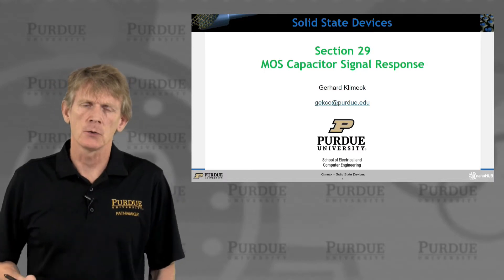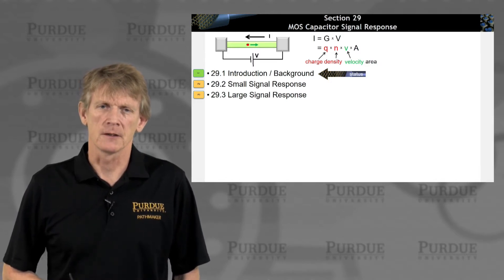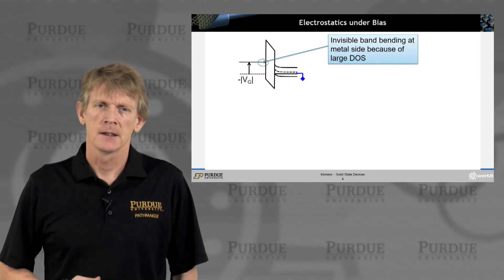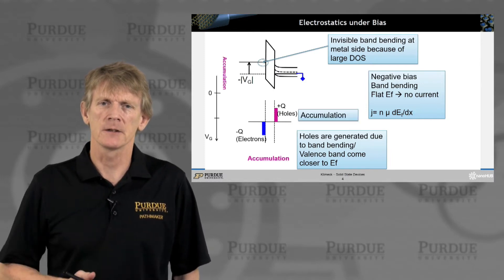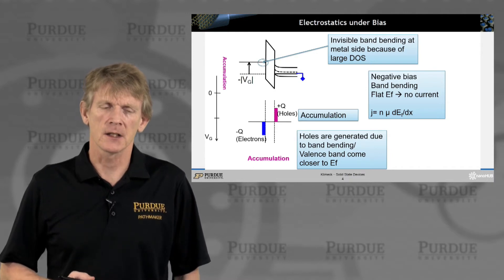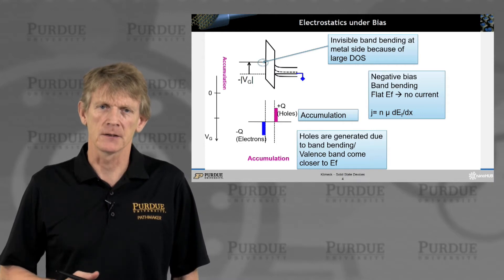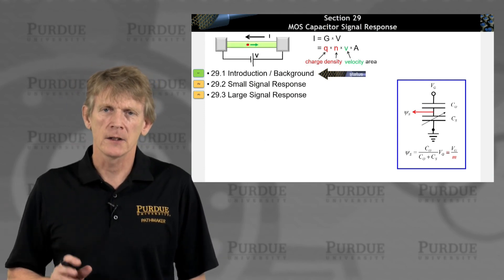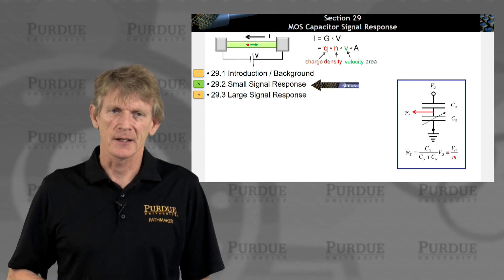ECE 606 Solid State Devices L29.1: MOS Capacitor Signal Response - Introduction/Background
Table of Contents:
00:00 S29.1 MOS Capacitor Signal Response
00:12 Section 27 Heterojunction Bipolar Transistor
00:20 Section 29 MOS Capacitor Signal Response
00:32 Electrostatics under Bias
02:01 Electrostatics under Bias
02:37 Electrostatics under Bias
03:14 Electrostatics under Bias
03:18 Where do charges come from?
03:29 Electrostatics under Bias
03:44 Where do charges come from?
04:15 Response Time
04:52 Capacitance Model
08:22 Small Signal Equivalent Circuit
10:06 Small Signal Equivalent Circuit
10:13 Junction Capacitance
12:15 Junction Capacitance
13:22 Definition of m for later use
15:51 Section 29 MOS Capacitor Signal Response
15:58 Section 29 MOS Capacitor Signal Response